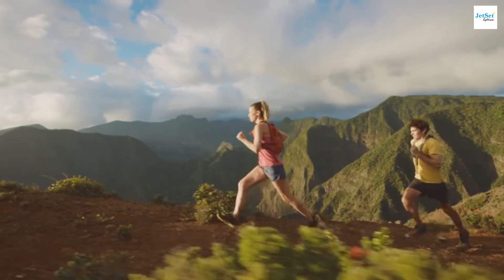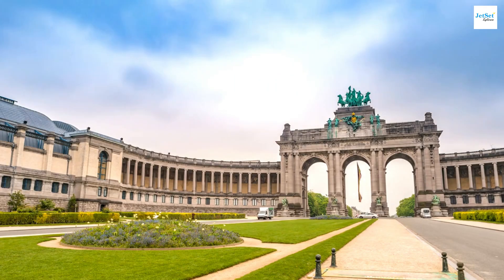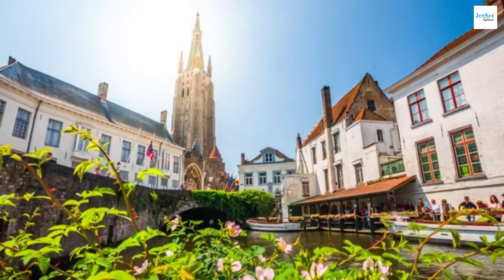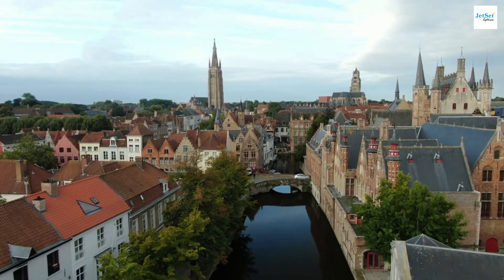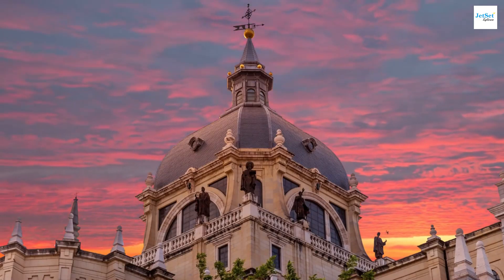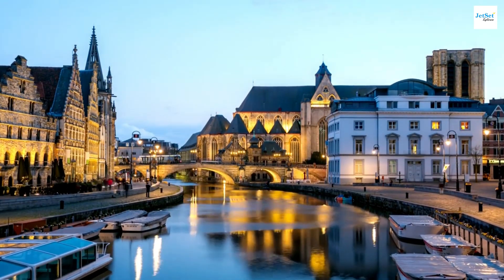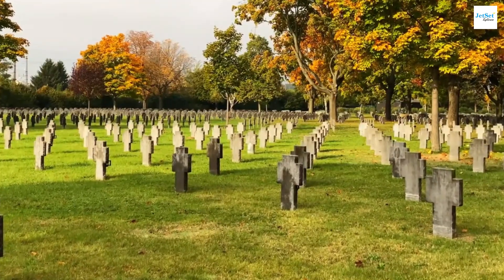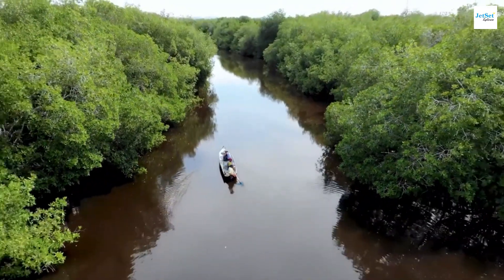Top Destinations to Explore in Belgium | Travel Video 2024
Welcome to another exciting video on JetSet Explorer! In today's journey, we're exploring the heart of Europe as we delve into the "Top Destinations to Explore in Belgium." From the charming medieval streets of Bruges to the vibrant cityscape of Brussels, we'll uncover the hidden gems and iconic sights of this beautiful country. Join me as we taste world-famous Belgian chocolates, marvel at historic architecture, and immerse ourselves in the rich culture and history of Belgium. Let's discover Belgium together! 🇧🇪✈️🌍